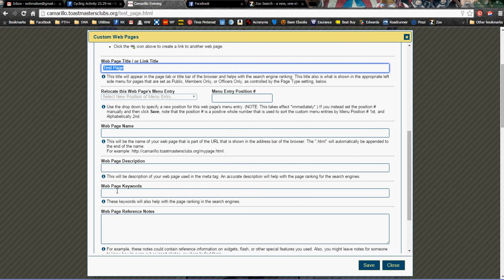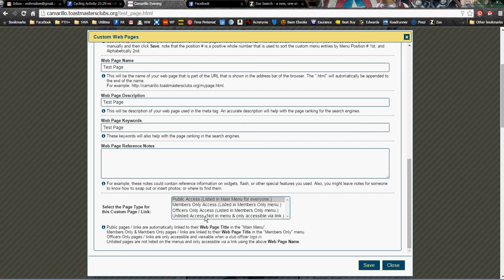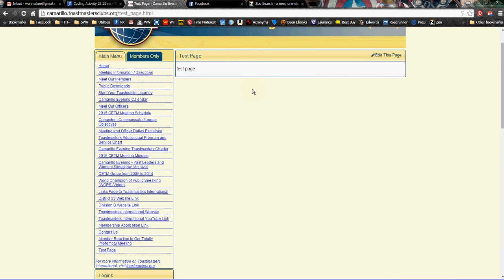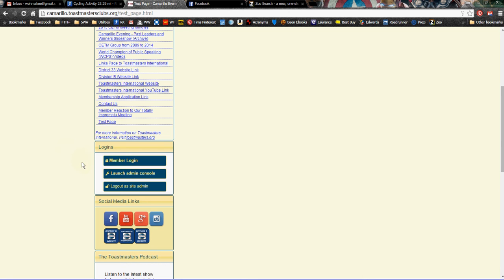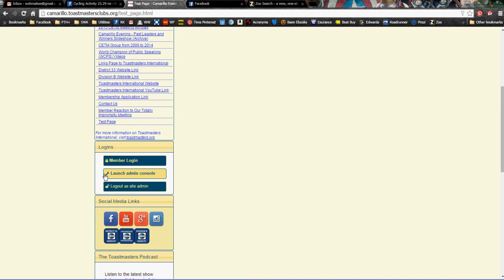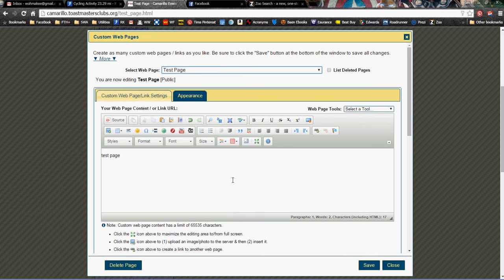06 - How to Create a Custom Webpage on FTH